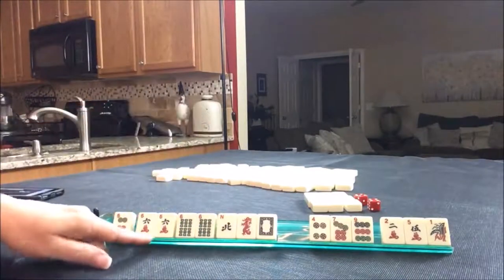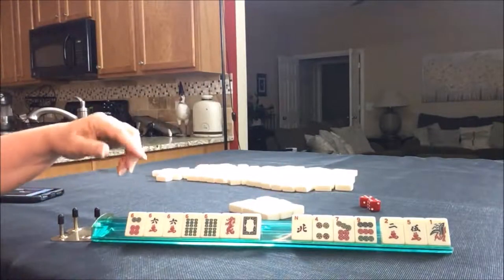Wright Patterson Mah Jongg Charleston Chain Reaction 20180515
Mahjong or Mah Jongg is the 4-player Chinese tile game.  For American mah jongg, Charleston Modeling for Wright-Patterson Mah Jongg is not exactly like playing in a live game but it’s good practice with decision making as you learn how to play mah jongg!

This exercise will build your confidence in whether or not you are making the right decisions at crossroads during the Charleston.

If you missed the Wright-Patterson Mah Jongg lesson, you can find it here along with the link for the rule booklet